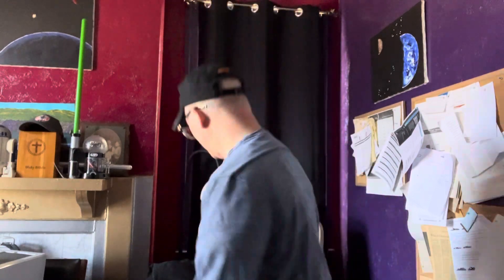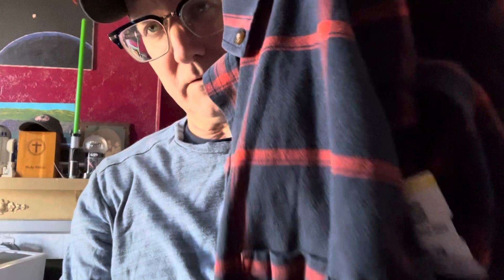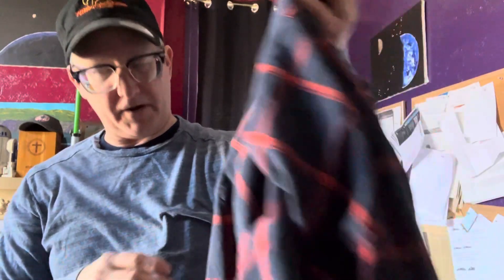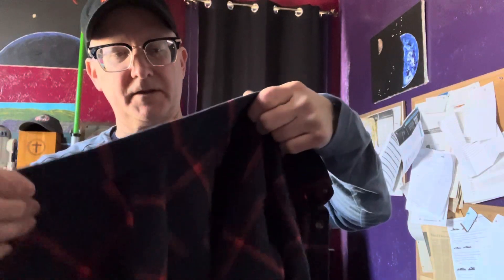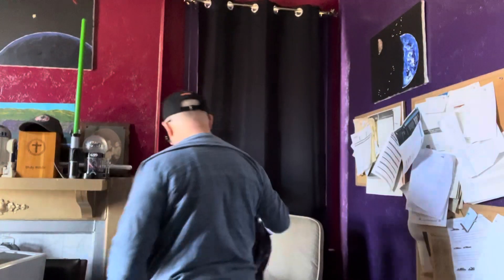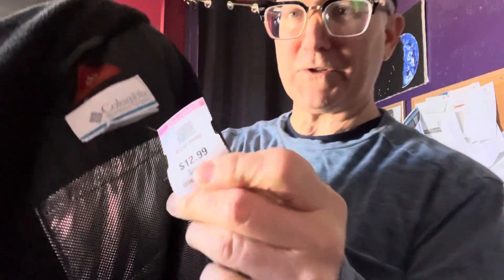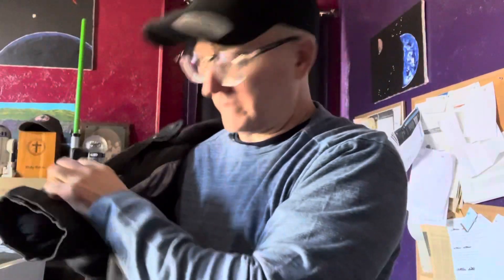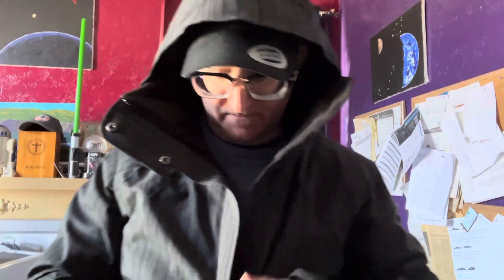Why are Columbia jackets so awesome?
Columbia Men's Buck Butte Insulated Hooded Jacket

Join me as I reveal my first Goodwill haul from the year 2024! See all the amazing fashion finds I scored while thrifting and get some tips on how to thrift like a pro.

Thrifting is a great way to save money and find unique pieces for your wardrobe. In this video, I'll share with you my latest Goodwill haul and give you a peek into the future of thrifting. Come along and let's go treasure hunting together!
Join me for a thrift store haul from Goodwill in the year 2024! In this video, I'll be sharing my latest finds and tips for successful thrifting. Get ready to be inspired and find some amazing deals. Happy thrifting!Join me on my first Goodwill haul of 2024 as I take you through my latest thrifting finds. From vintage pieces to trendy items, you won't want to miss out on this thrift shop adventure! Come along and see what treasures I uncover!

Wizards and Spells by Jim Zub & Stacy King

Warriors and Weapons by Jim Zub

Saberforms website
5 Sets of DND Dice for $10! What's the Catch? Amazon Haul Worth it?

 CiaraQ Polyhedral Dice Set (35 Pieces) with Black Pouches, 5 Complete Double-Colors Dice Sets of D4 D6 D8 D10 D% D12 D20 Compatible with Dungeons and Dragons DND RPG MTG Table Games